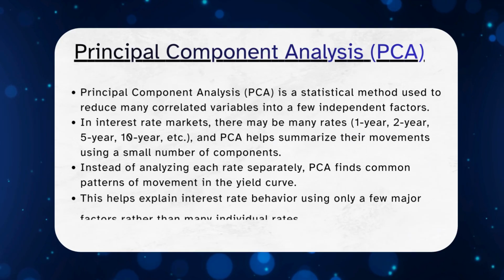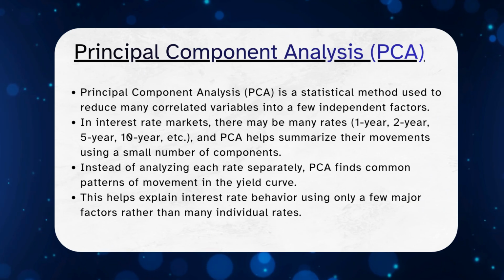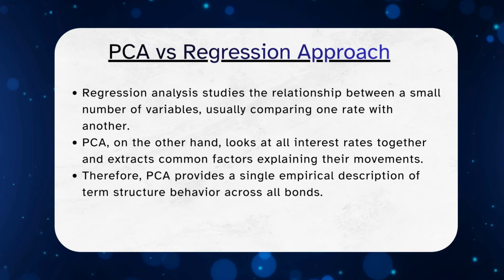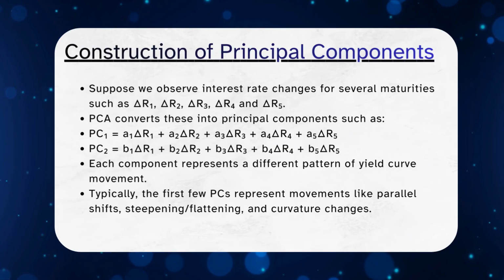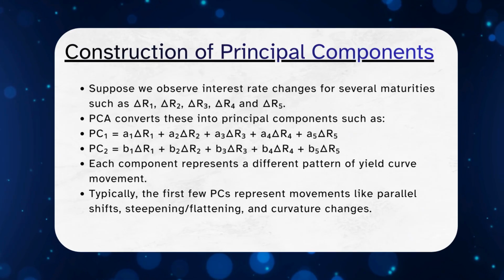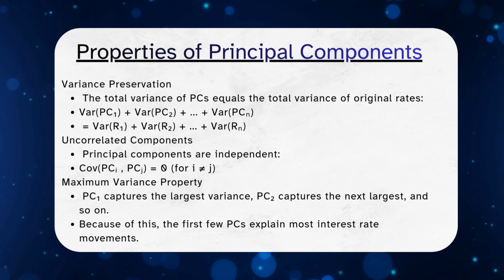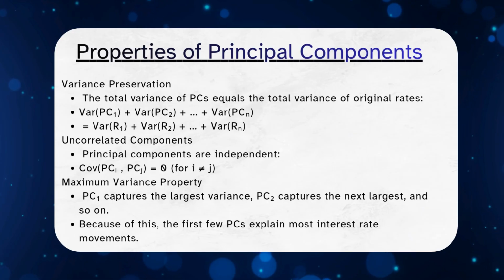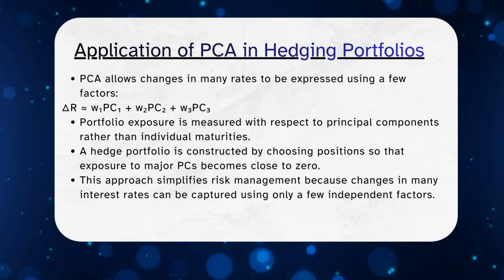Principal Component Analysis (PCA) Explained Simply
Principal Component Analysis (PCA) is a powerful technique used in finance to simplify complex interest rate movements. Instead of analyzing dozens of different interest rates separately, PCA helps reduce them into a few key factors that explain most of the changes in the yield curve.

In this video, we explain Principal Component Analysis in a simple and intuitive way, focusing on how it is used in interest rate risk management and hedging portfolios. We also discuss how PCA differs from regression analysis and why the first few principal components capture most yield curve movements.

The video covers the construction of principal components, their statistical properties, and how they help build effective hedging strategies. By understanding PCA, financial analysts and risk managers can analyze market risk more efficiently and manage exposure to interest rate movements.

This topic is particularly important for FRM, CFA, and finance learners studying market risk and fixed income analytics.

Perfect for:
• FRM students
• Risk management learners
• Finance beginners